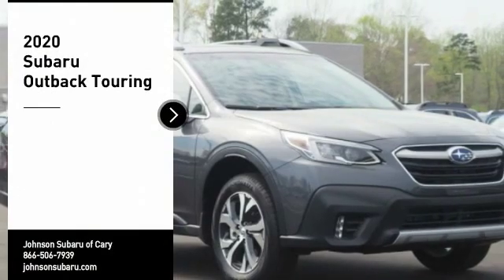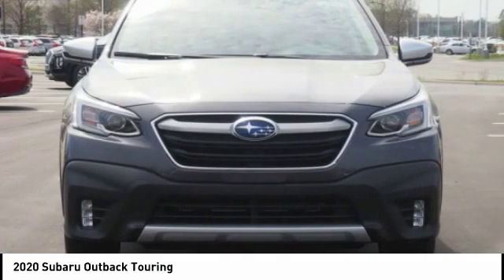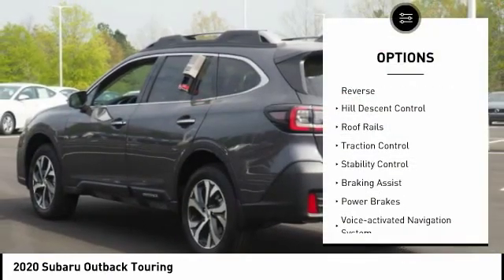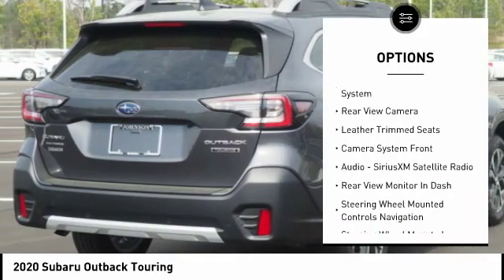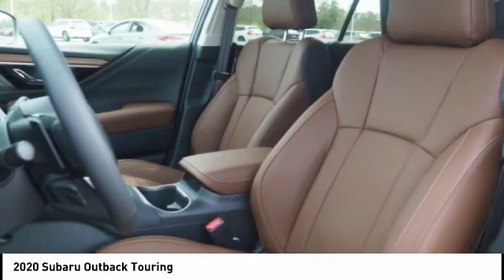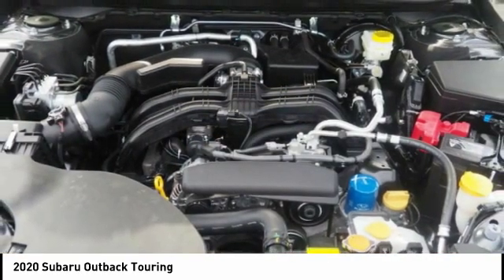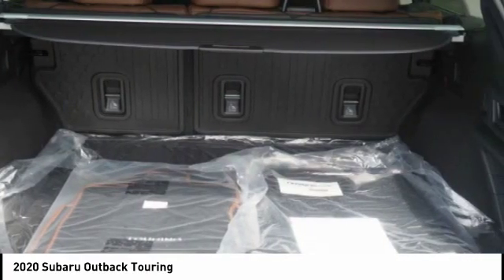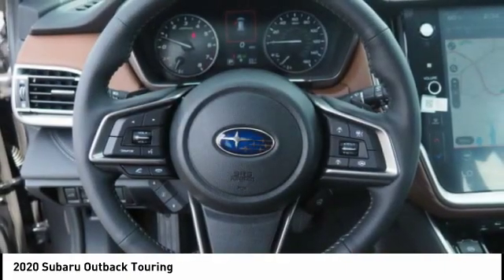2020 Subaru Outback Cary NC SB54869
2020 Subaru Outback Touring

Don't miss this 2020 Subaru. Make a great choice today with this must-have Vehicle. Learn more about this Vehicle by contacting the dealership today and own it today.